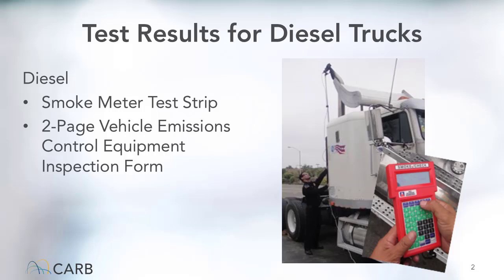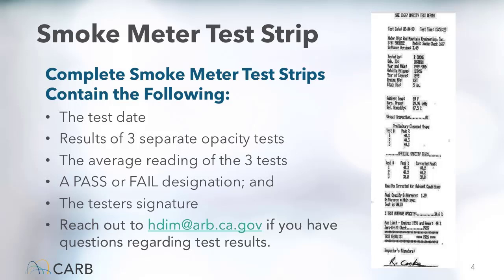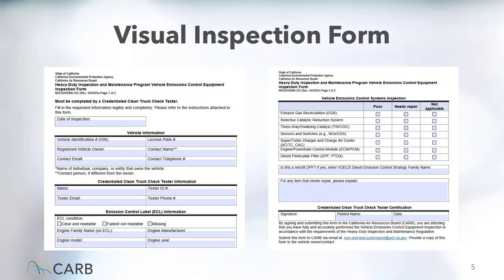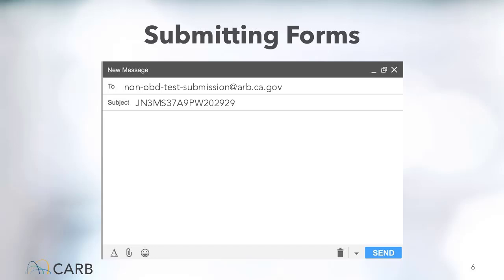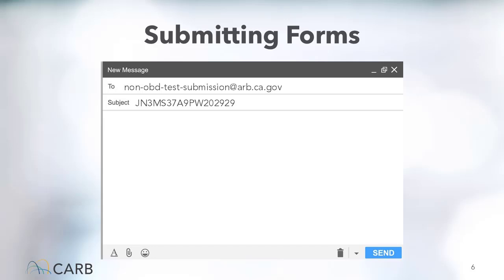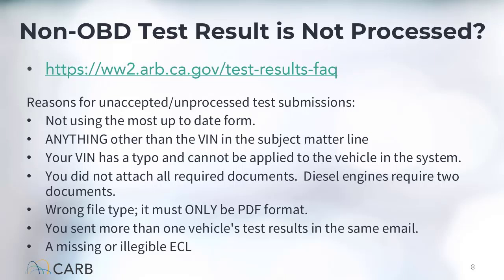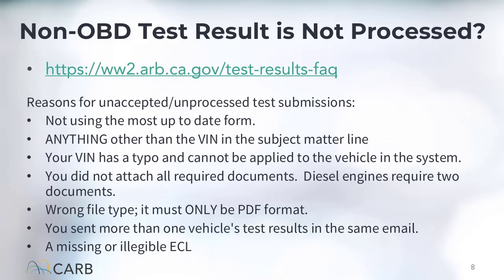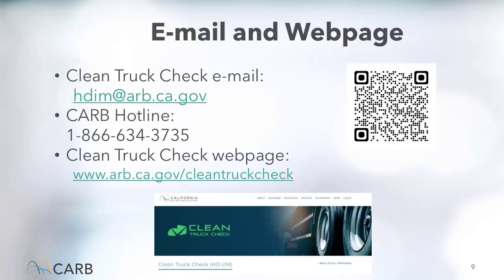Procedure for Submitting Non-OBD Test Results to CARB for the CTC Program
Available for Hire Credentialed Testers | California Air Resources Board
The following list is provided as a courtesy for vehicle owners who need to hire the services of a credentialed tester to perform compliance testing on their vehicles